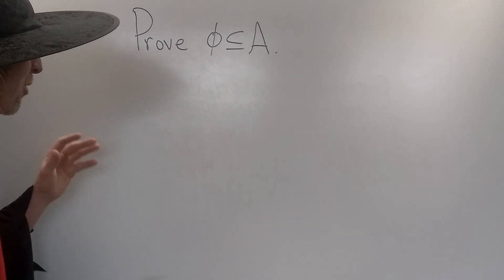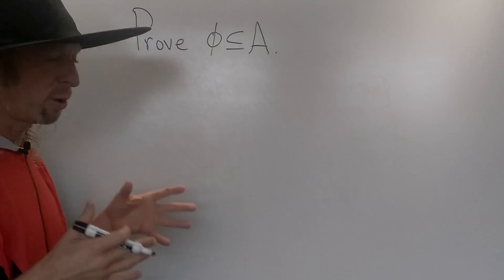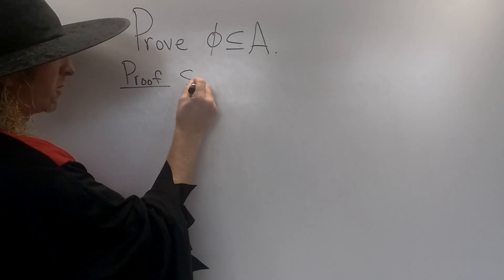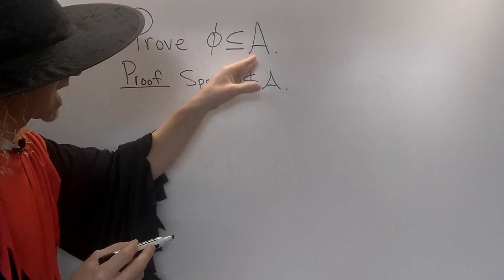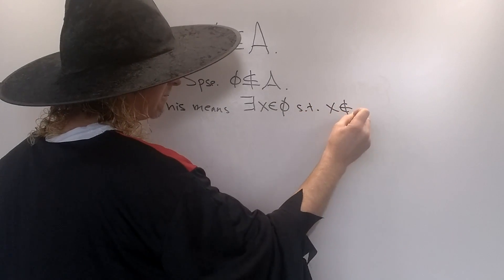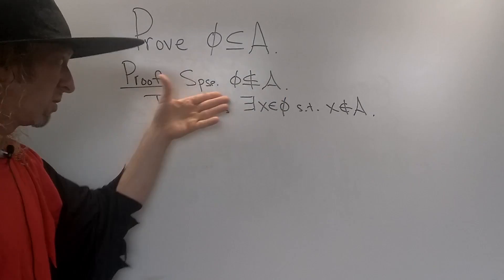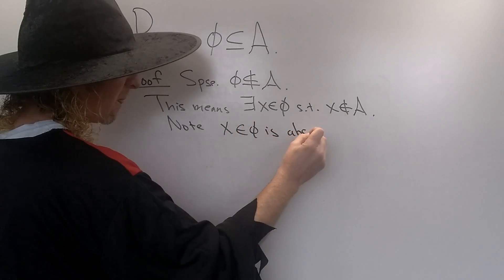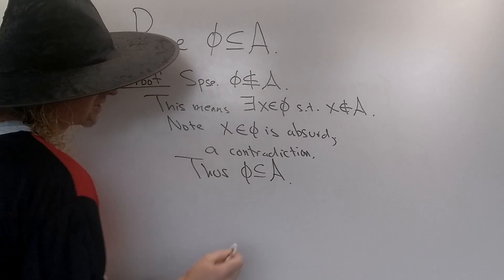The Empty Set is a Subset of Every Set Proof